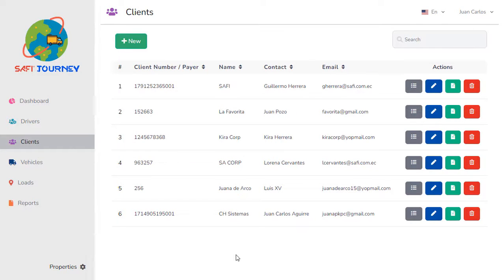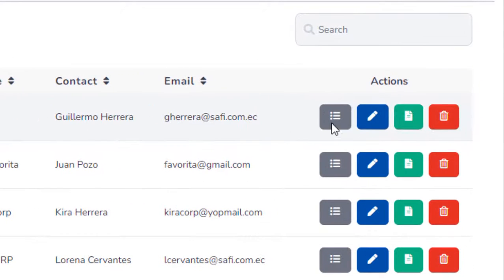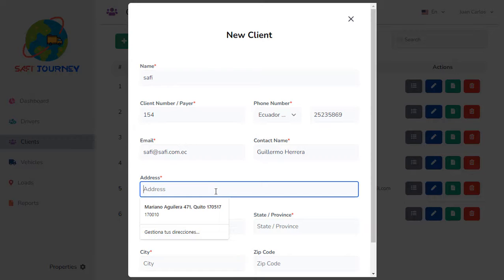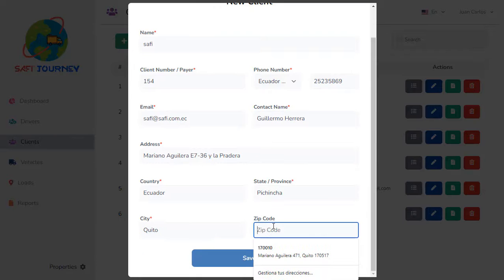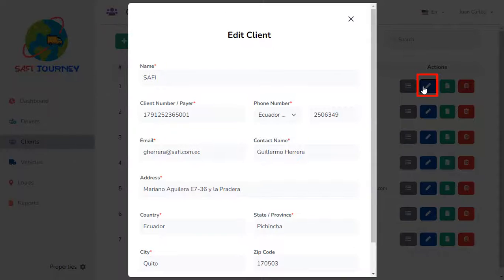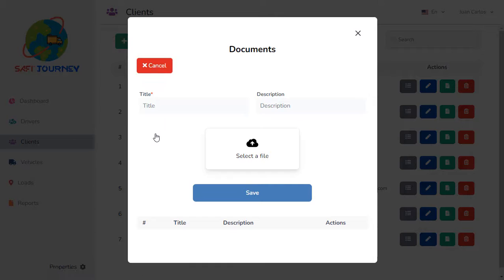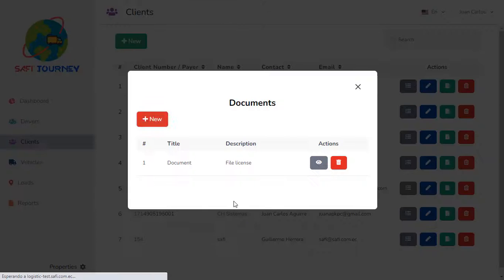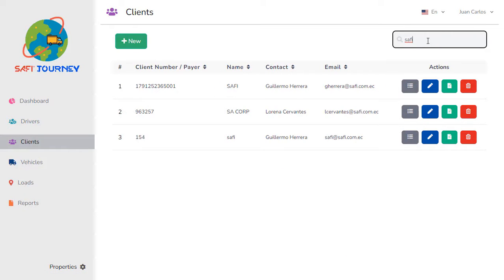03.SAFI JOURNEY- CLIENTS TUTORIAL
SAFI JOURNEY is an application that allows you to manage the logistics and transportation of your company. In this video you will learn the functionalities of the customer panel.